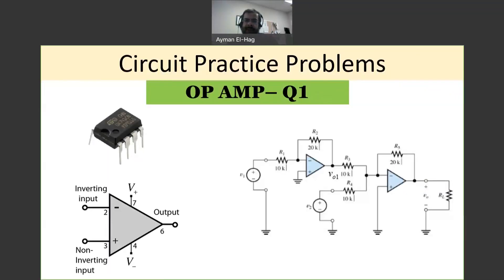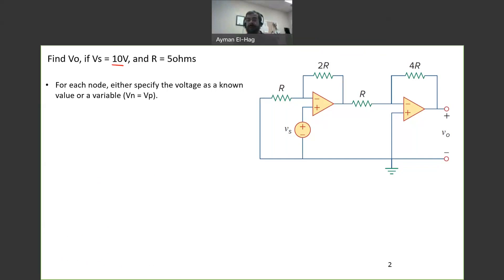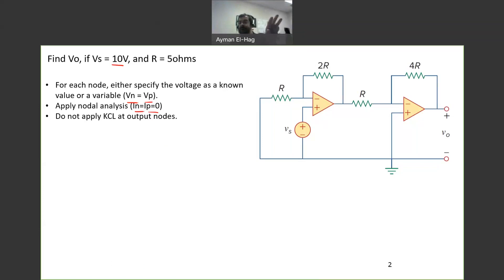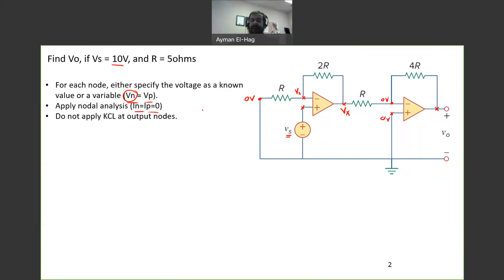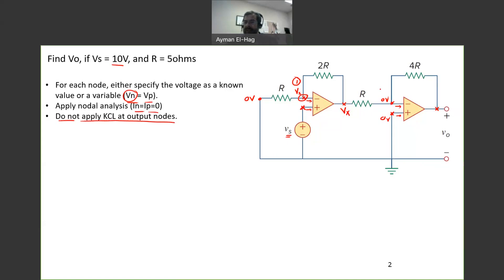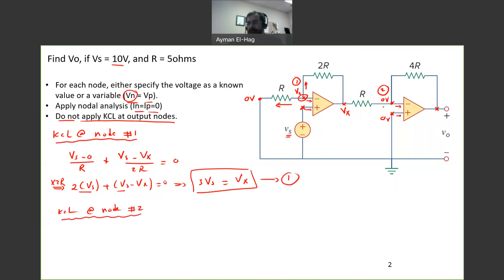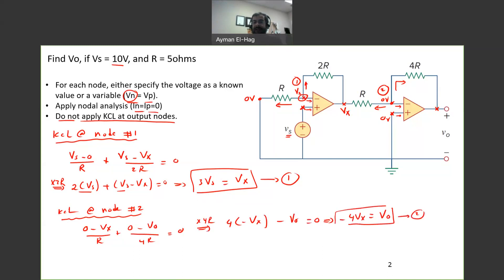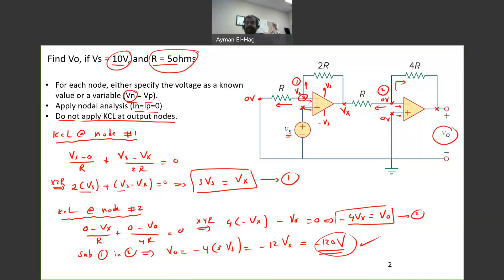OP Amp - Question no. 1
How to approach an OP AMP question.